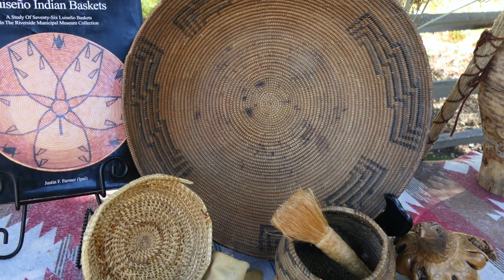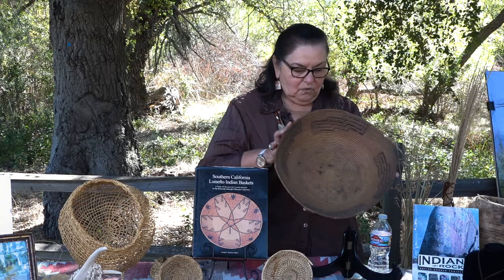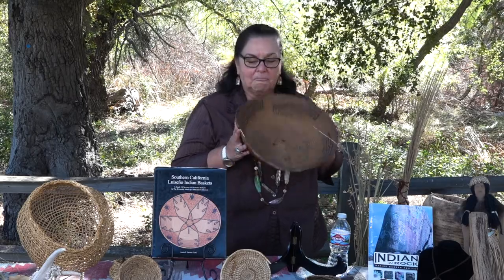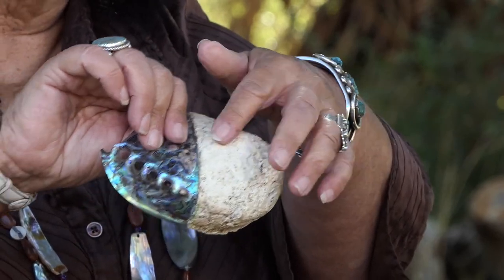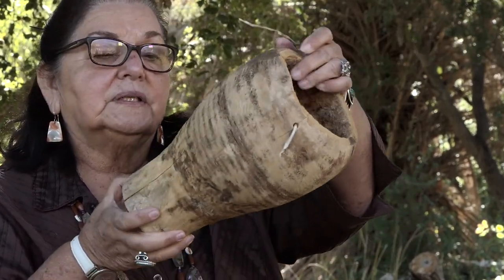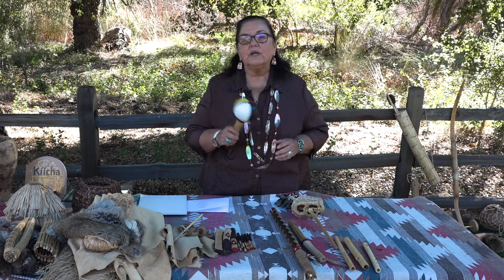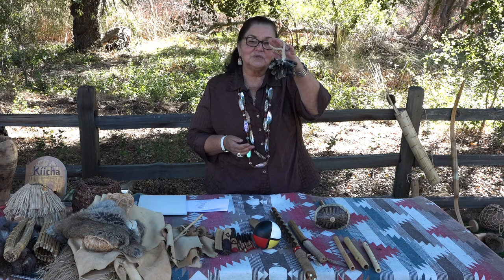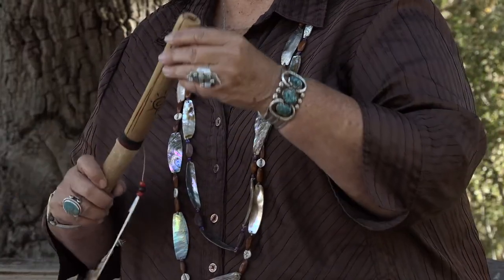Luiseño Traditions: Baskets & Musical Instruments (Diania Caudell, Luiseño & Indian Basket Weaver)